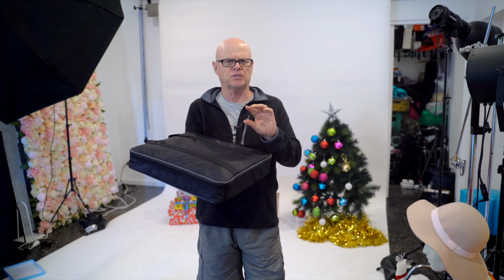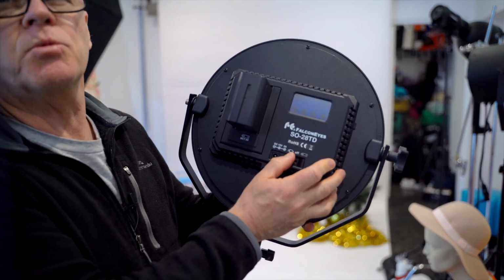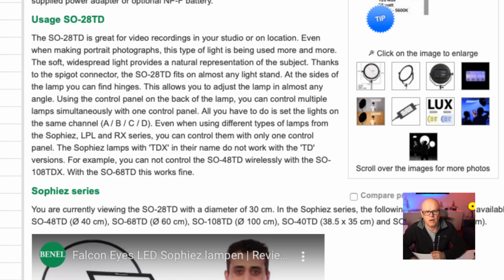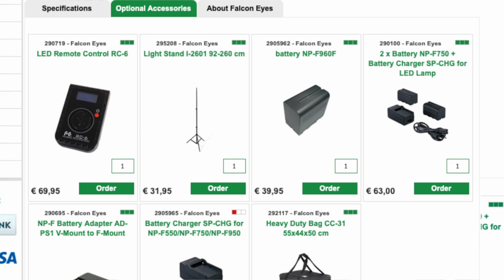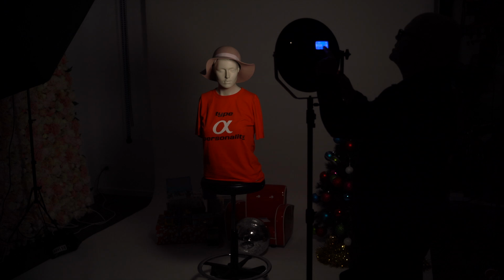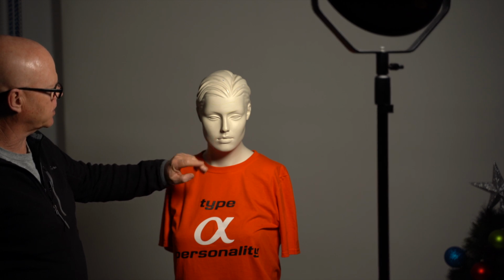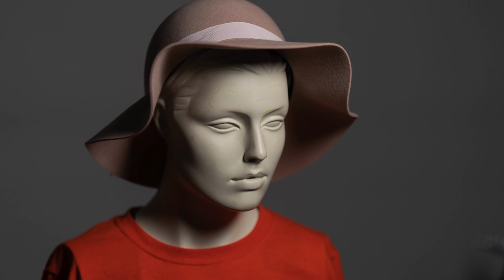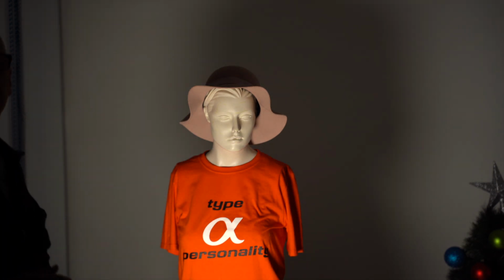Soft portable portrait and video light with Suzy FALCONEYES SO-28TD